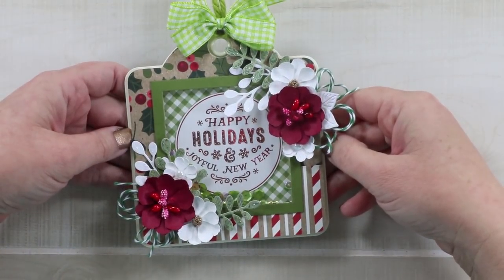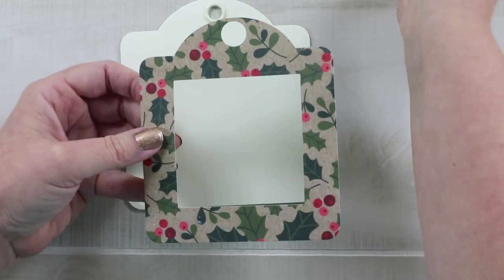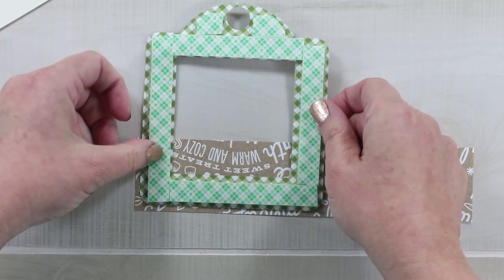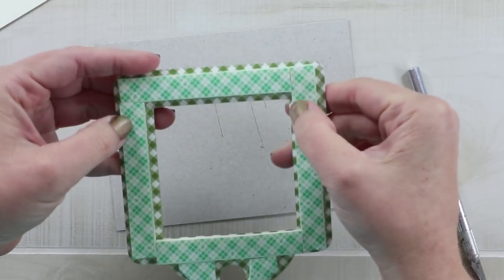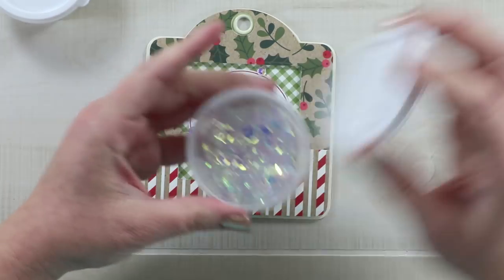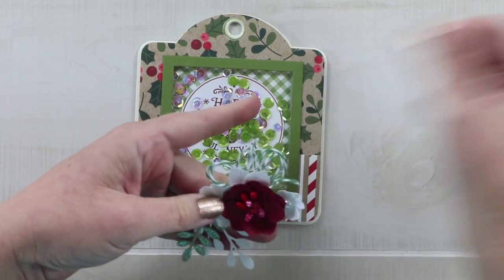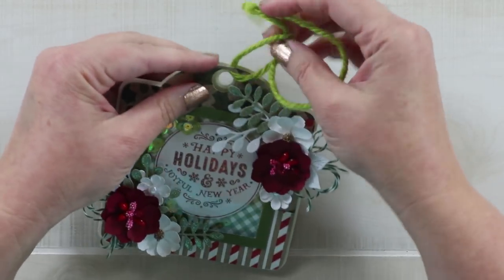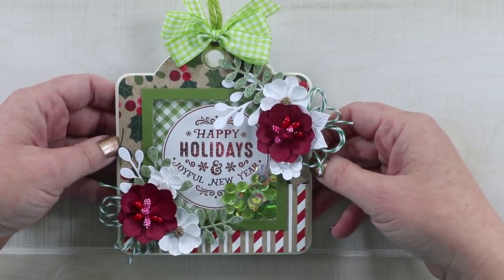Day 12 of 12 Days of Christmas in July Shaker Tag Magnet Polly's Paper Studio Contest Closed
Join me as I share how I created this shaker tag magnet. To show how much I appreciate your support for this series I'm having a give away.

~music~
Normalize-Jingle Bells (Progressive Trance)

 christmas in july scrapbooking plaid twine scrapbook ideas papercraft